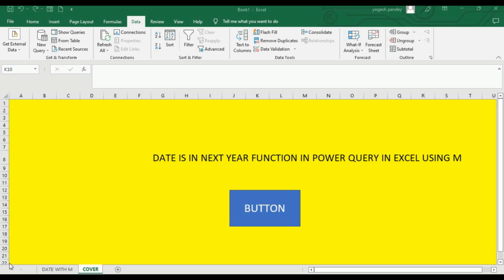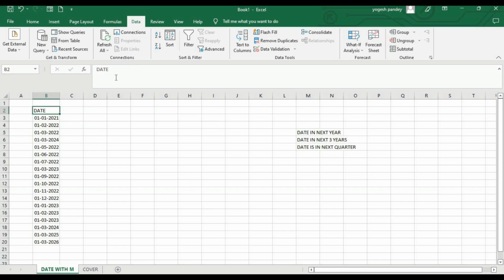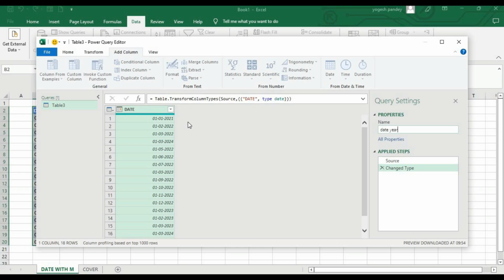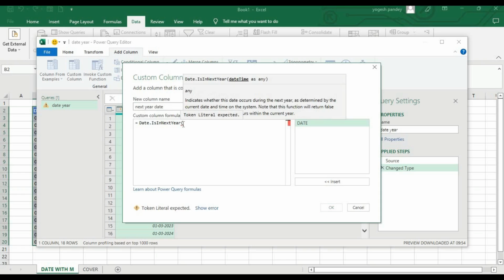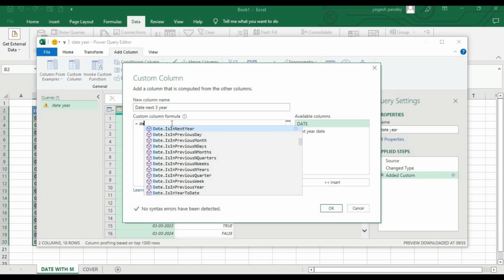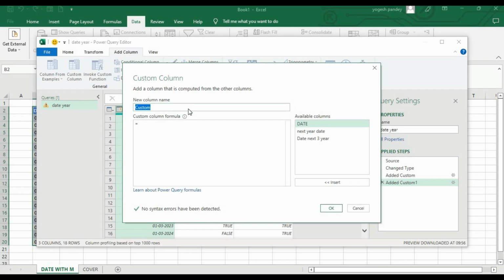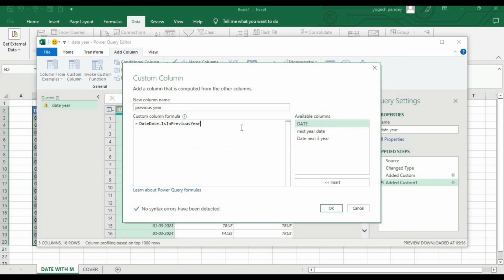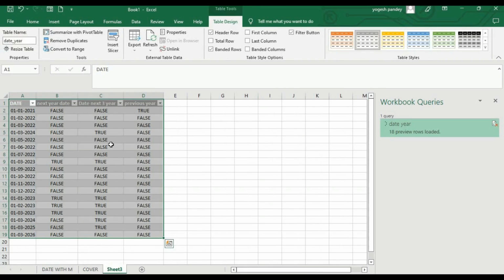How to Using M function in Power Query Excel Date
A channel is about data analytics and data science  training in Excel, PowerBL, Python, tableau  and machine learning. How to Using M function in Power Query Excel Date